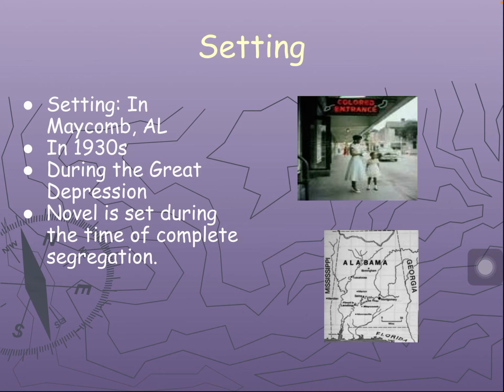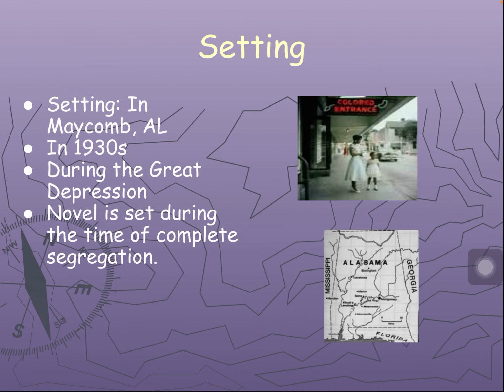TKAM Screenplay Video part 1